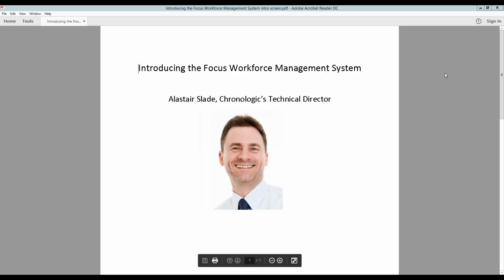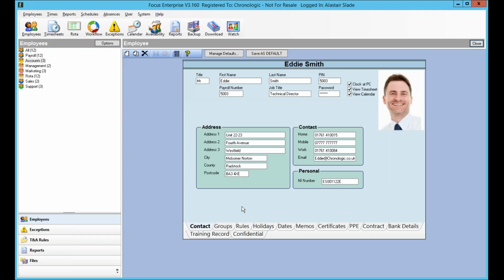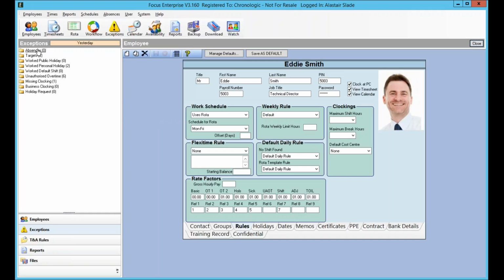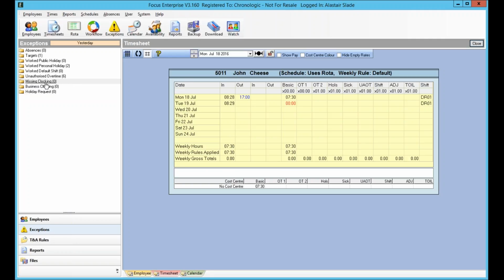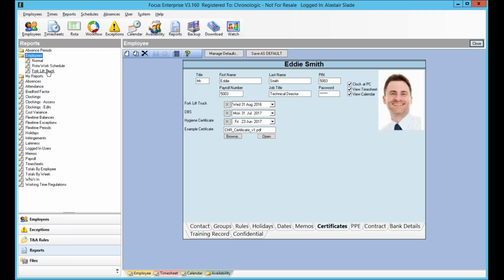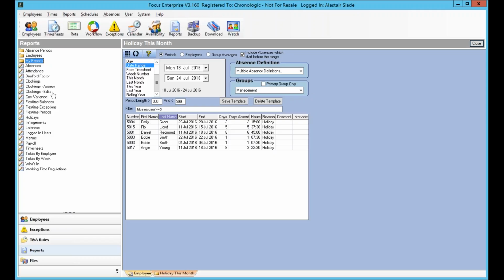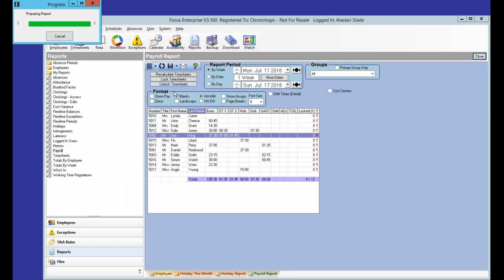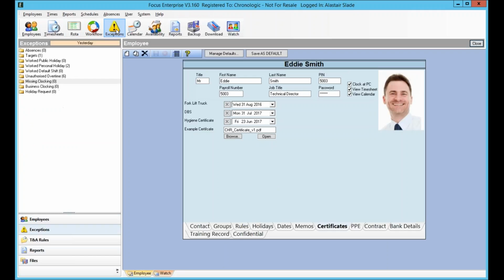Introducing the Focus Workforce Management System Webinar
An Introduction to the Focus Workforce Management System